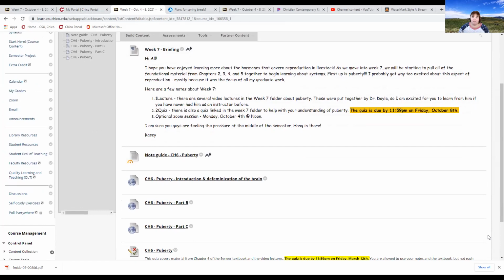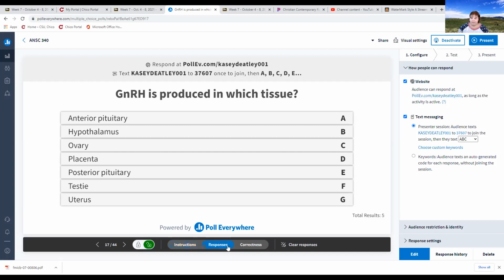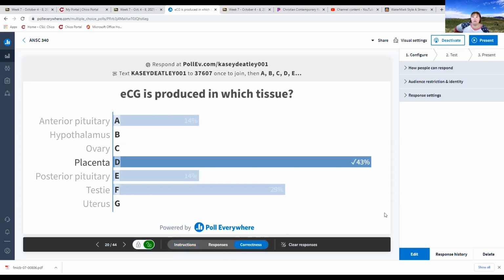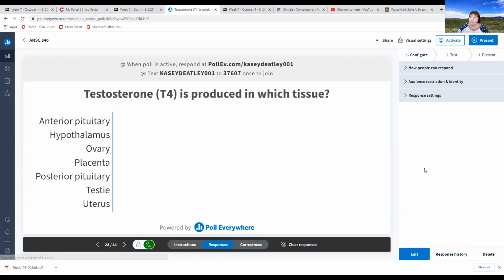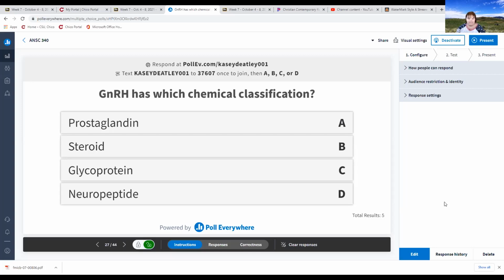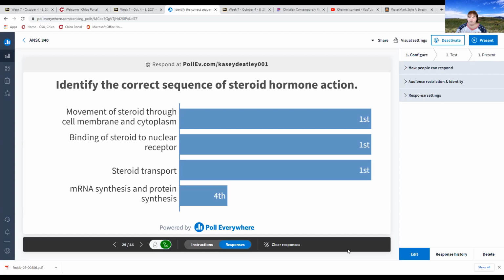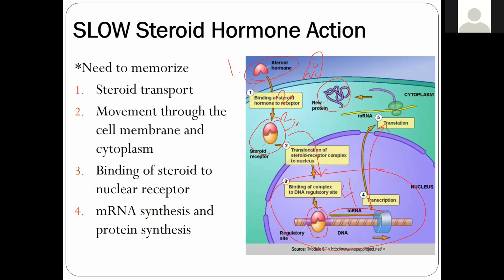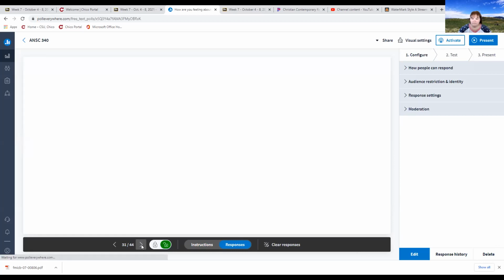ANSC 340 - Zoom Recording - 10/4/2021